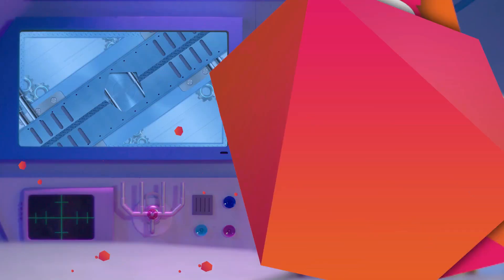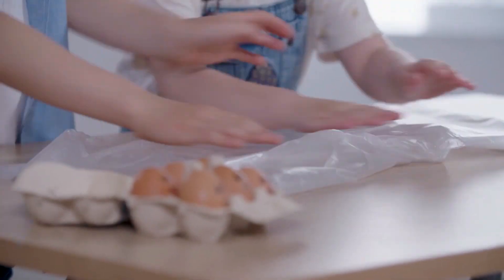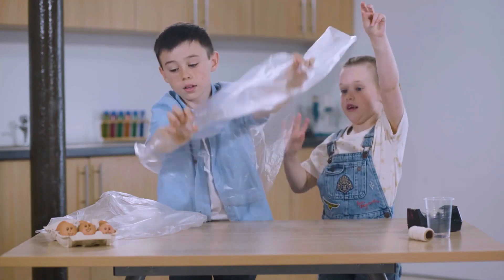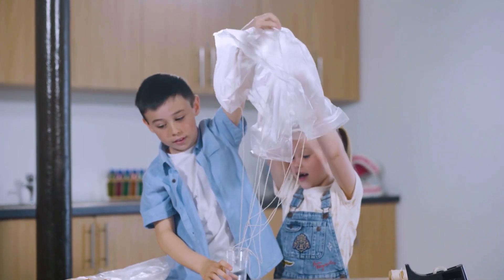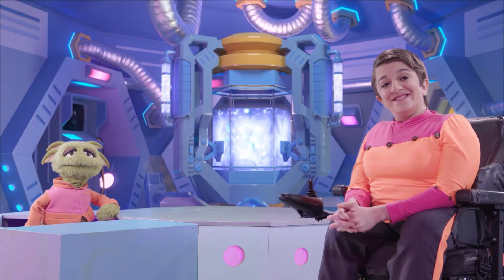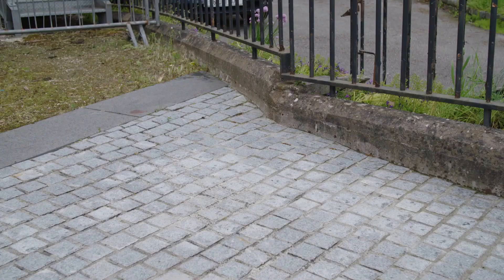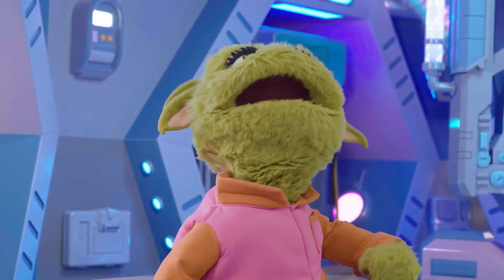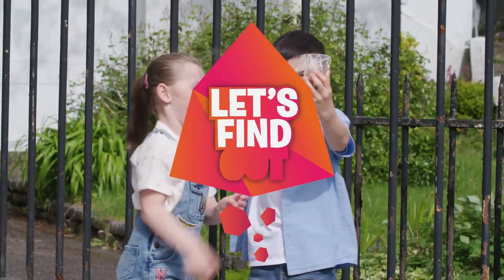Make a Parachute | Science Experiments for Kids | RTÉjr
In this experiment, John and Sofia will try to make a parachute that can slow down a falling egg, so it doesn't break. Will this work? Let's find out!